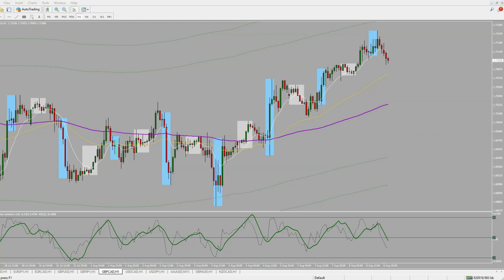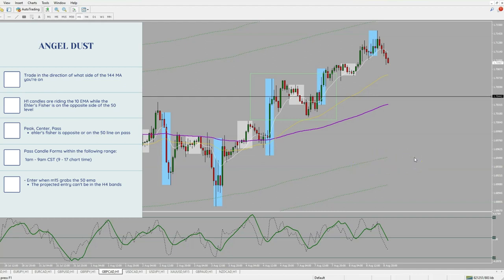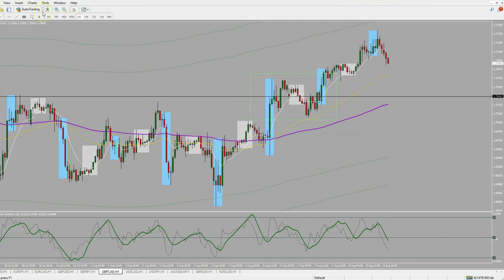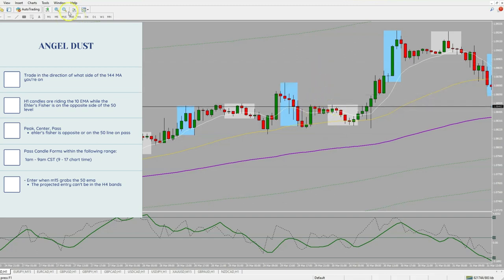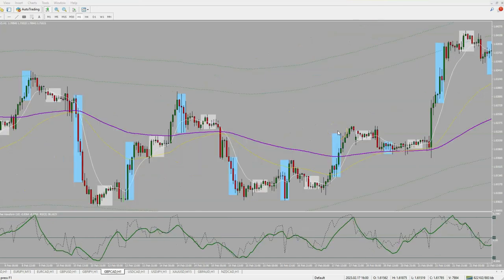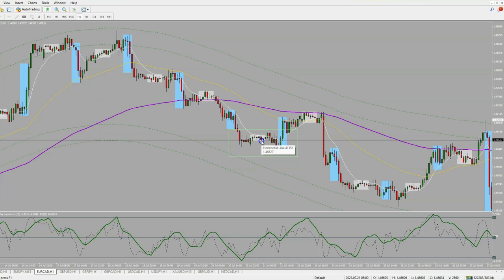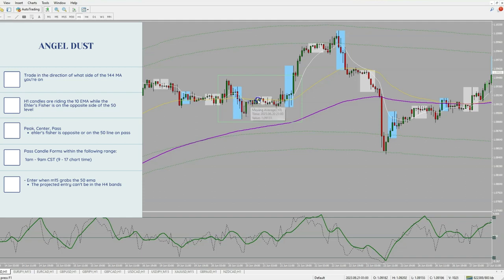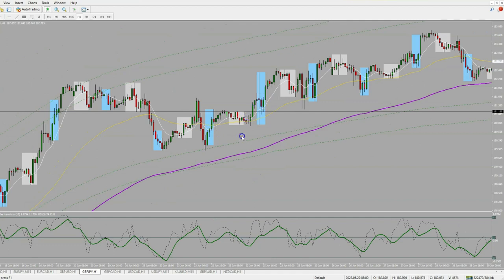Angel Dust Strategy | Free Forex Course 2023 | Lesson 11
9 examples shown (7 valid setups and 2 invalid to help you know what to watch out for)

Note: Regarding the center point rule I talk about in this video...I have absolutely won Angel Dust trades with "invalid center points" before but I have lost more trades that had invalid center points than I've won. Our goal is to trade the most probable setups possible so I no longer take the trades where the center point doesn't meet the criteria in this video.

** I don't post trading stuff on Instagram anymore **

** If anyone appearing to be me reaches out to you to join a course or group or pass your prop firm challenge...it ain't me. I will never directly reach out to anyone to ask you to pay me for anything. I also don't use WhatsApp **